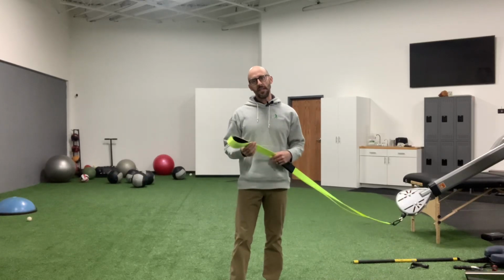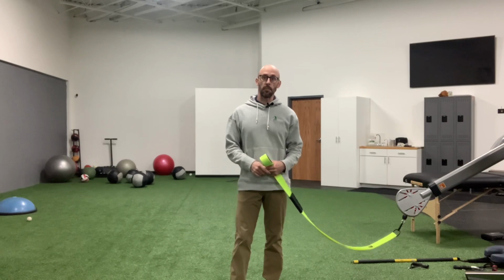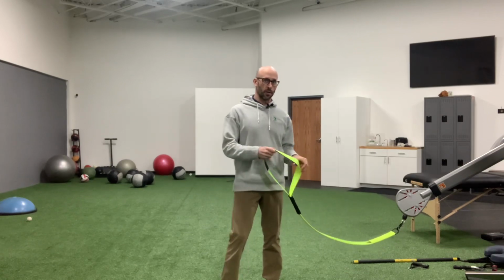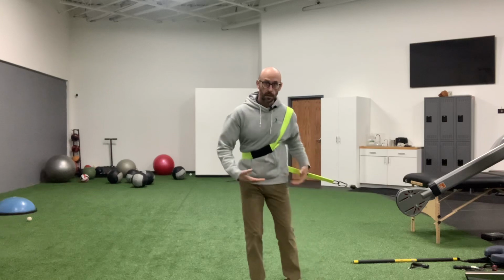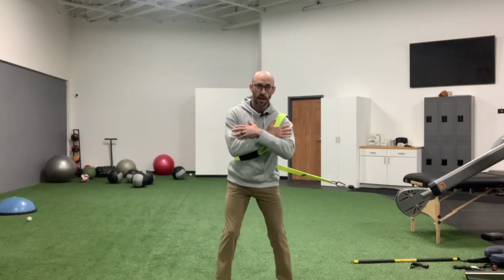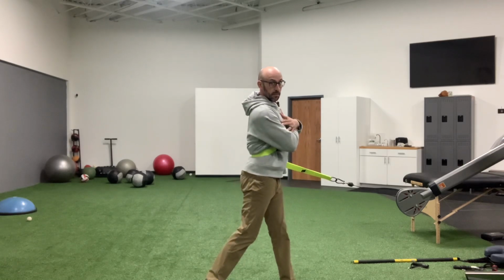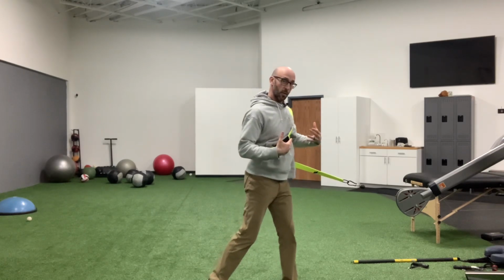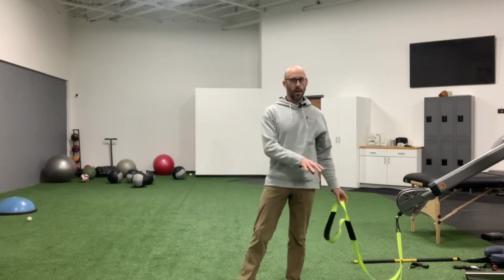3D lead leg drill